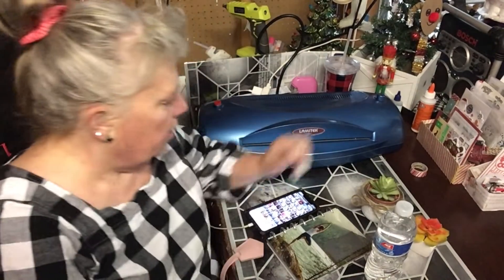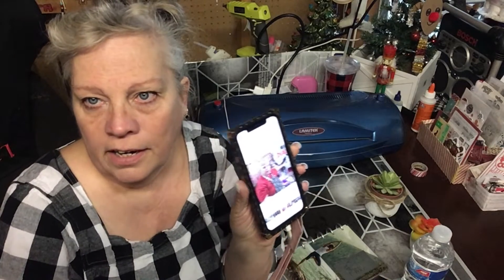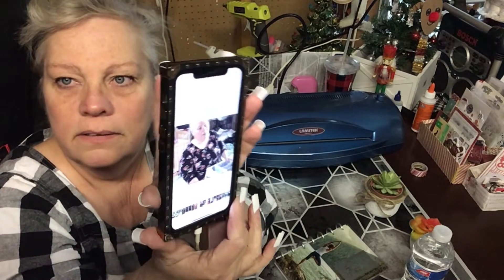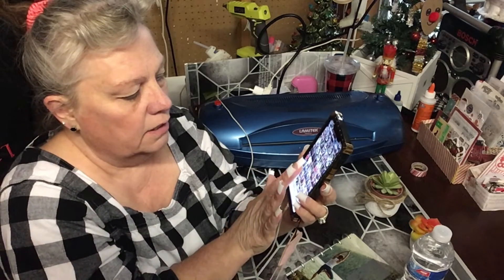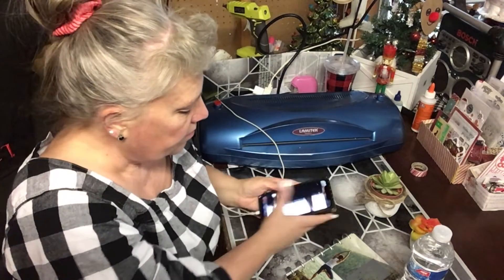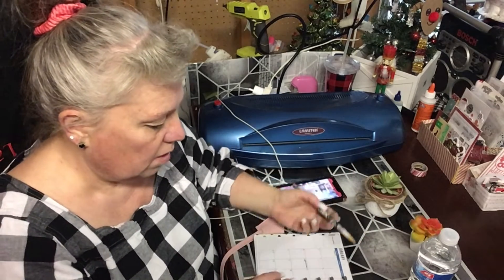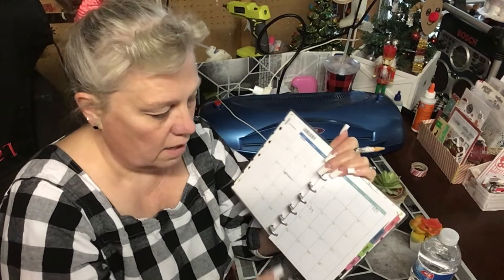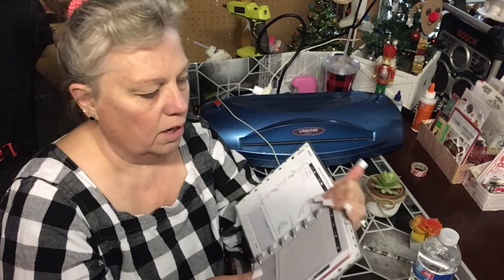EXCERISE UPDATE JAN 2022